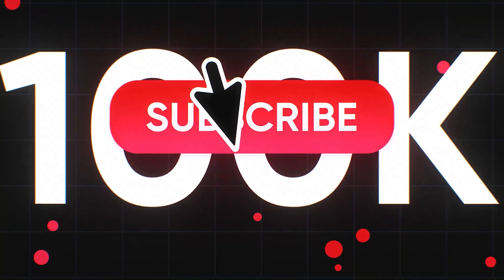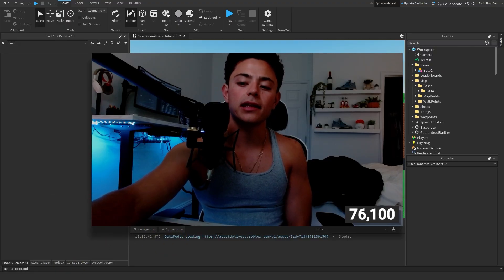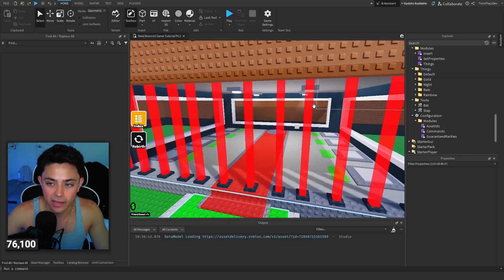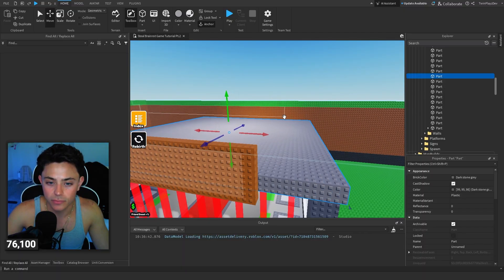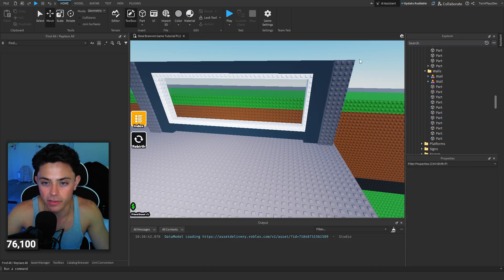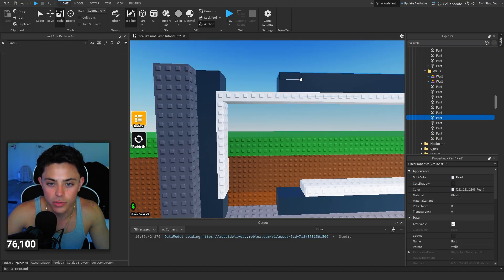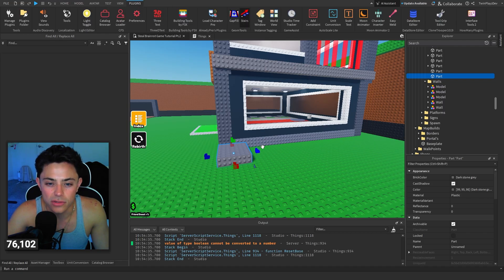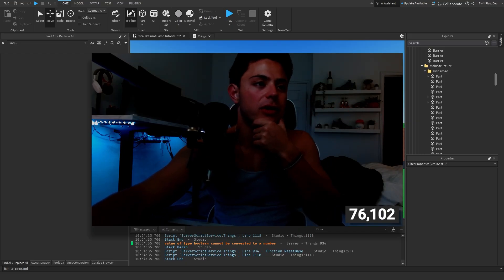How To Make Rebirths & More Floors In ROBLOX Studio (Steal A Brainrot)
『TIMECODES』  ➜
0:00 - Intro
1:30 - Building Second Floor
5:30 - Creating Second Floor
8:50 - Creating Second Floor Slots
10:30 - Rebirth Second Scripts
12:30 - Testing
15:20 - Outro